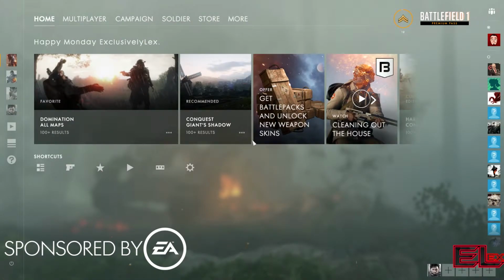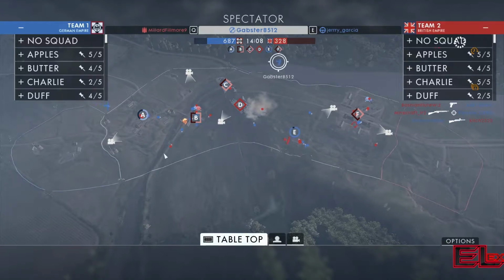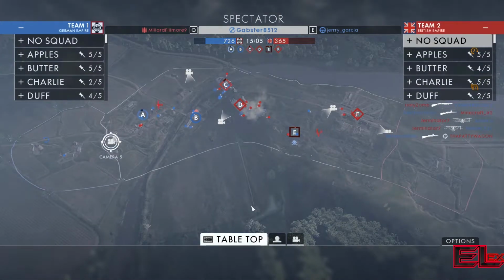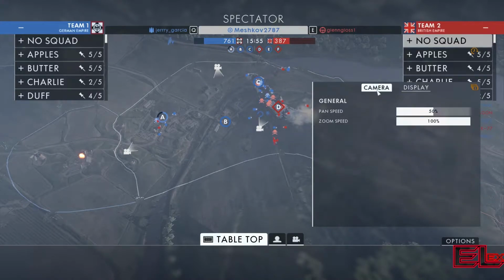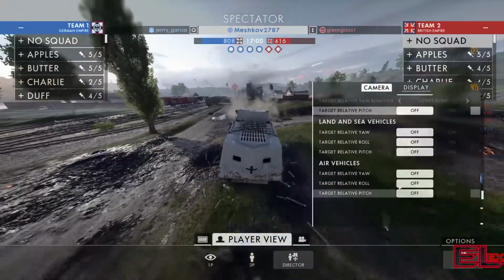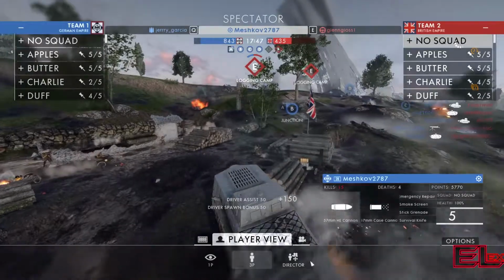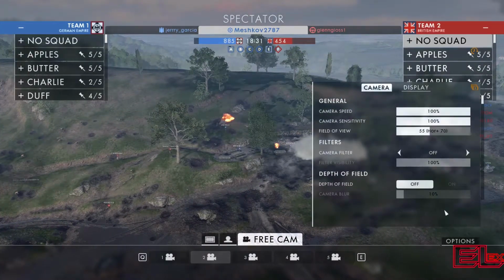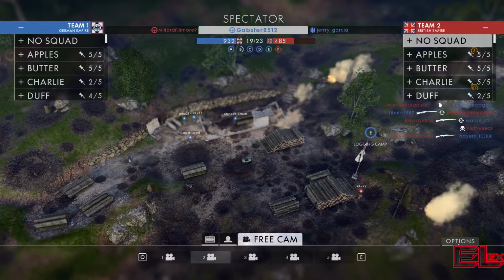Battlefield 1 Spectator Mode How-To Video!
or here on Youtube!

Live every Sunday Through Thursday 8pm -10pm PST!

Partners